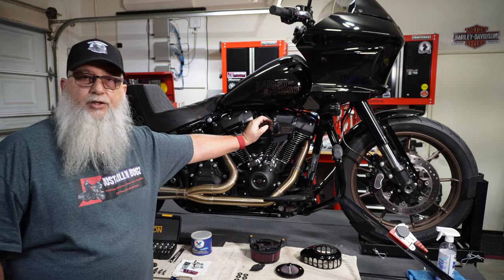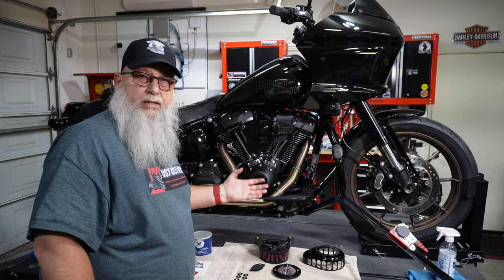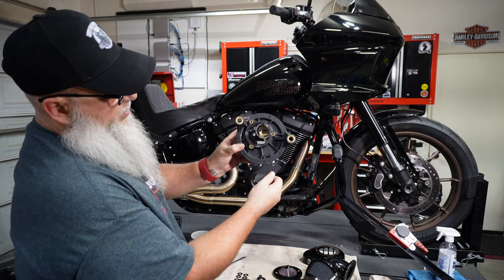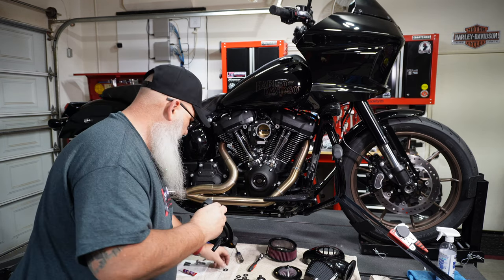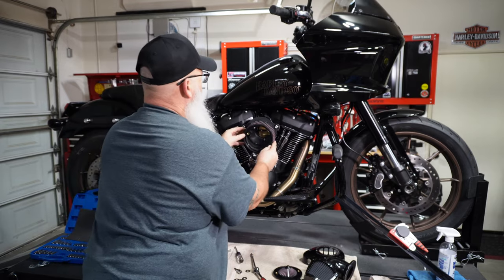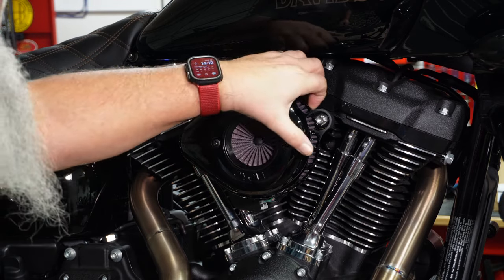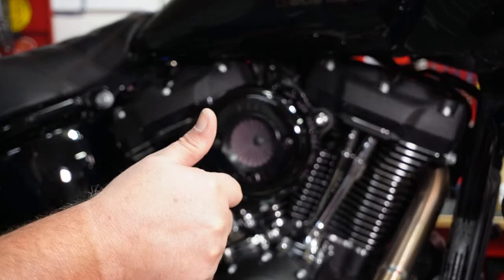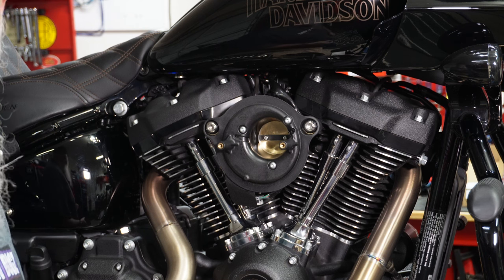2022 Low Rider ST Upgrade - S&S Stealth Air Stinger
I am installing the S&S Stealth Air Stinger Air Cleaner Teardrop Kit on my 2022 Low Rider ST. I originally had installed the Vance & Hines limited V02 America edition, but it kept leaking oil all over my engine and pipes.

Vance & Hines did a great job trying to fix the issue but after two weeks of parts back and forth it was time to move to something else. Did it fix my problem? We shall see...

Items I Use Regularly:
60-Piece Master Torx Bit Set